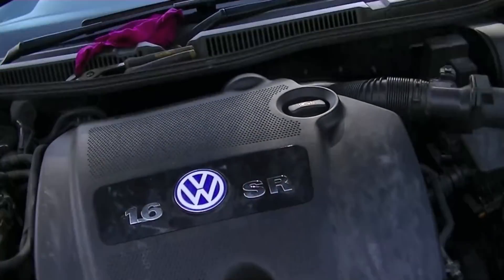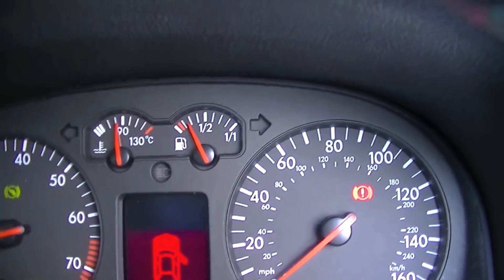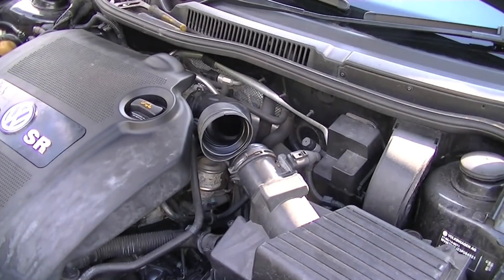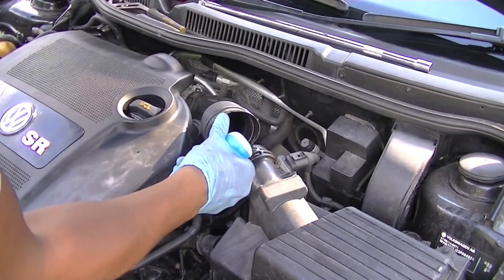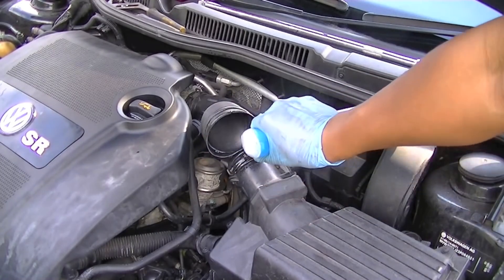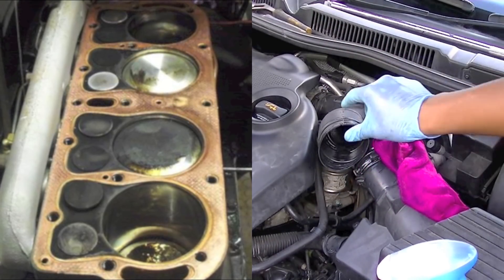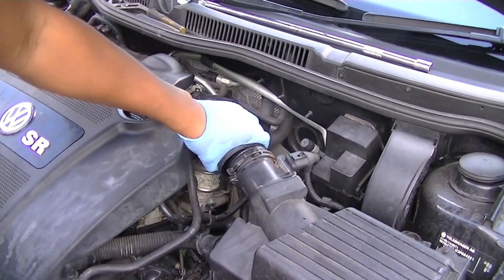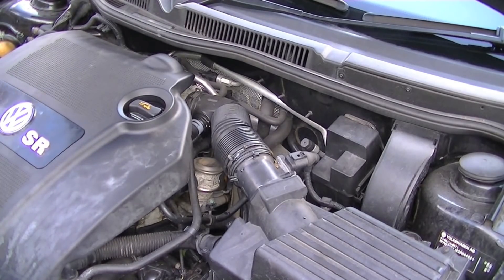How to make your engine run better with just tap water.......Better Than Seafoam?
Clean Carbon from your engine using just water, watch the video to find out how.